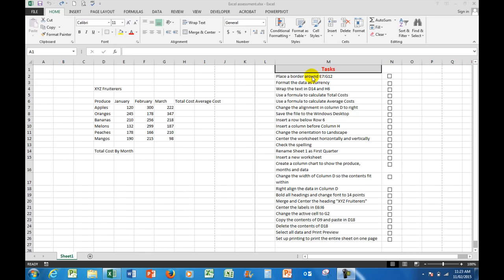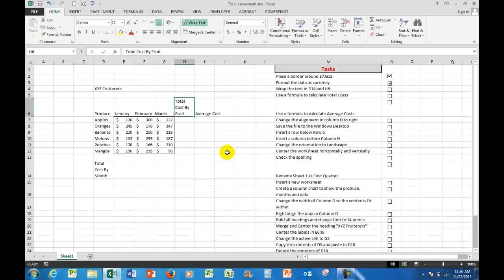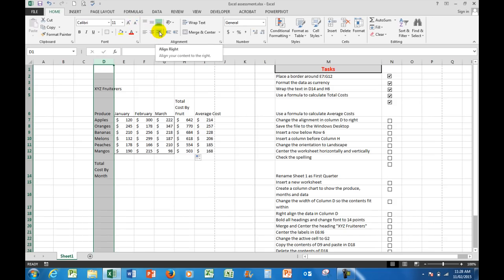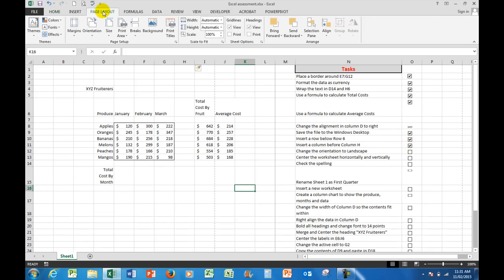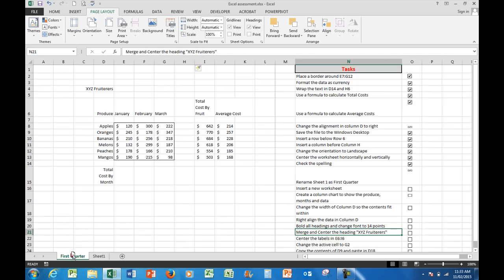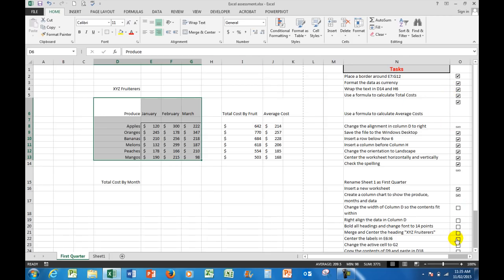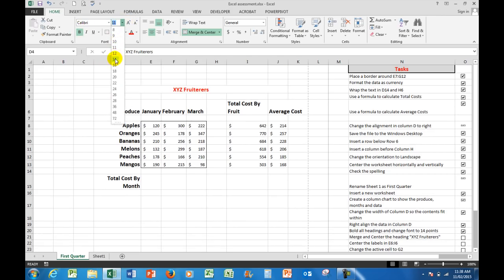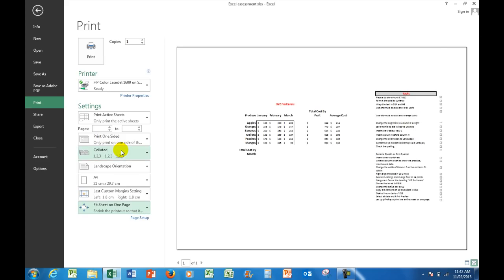How to prepare for an Excel assessment test for job applications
The video will cover the knowledge needed to pass basic Excel knowledge requirements.
Download the practice file from:
and look for "basic job assessment"